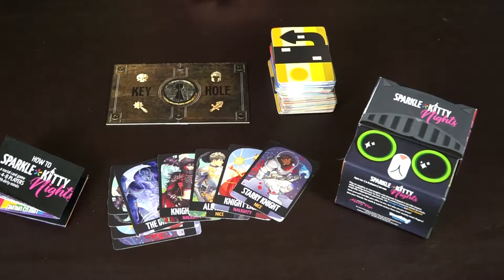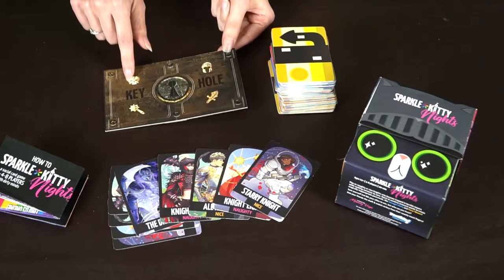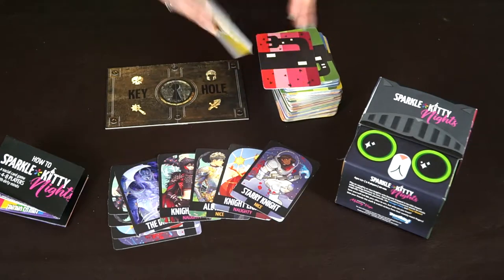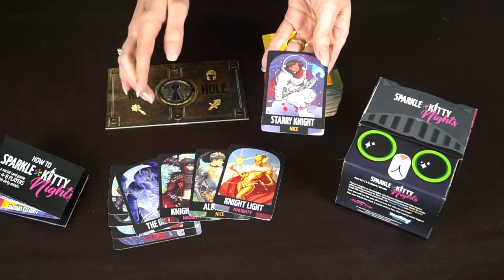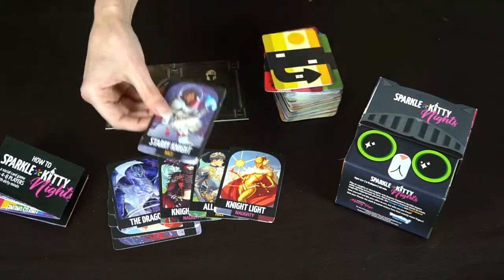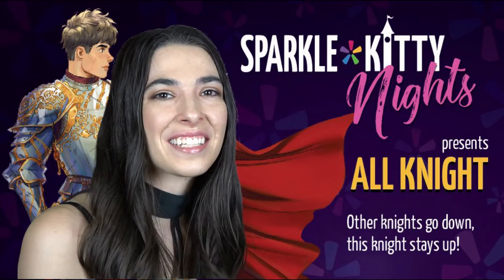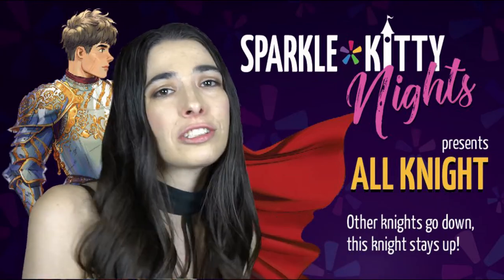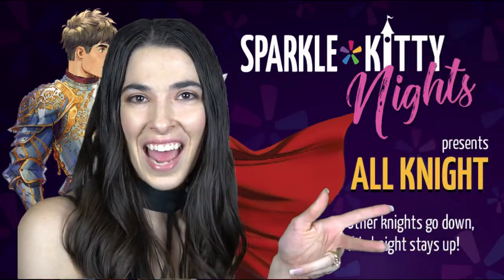Sparkle Kitty : Nights - Board Game Review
Sparkle Kitty : Nights Review by Unfiltered Gamer